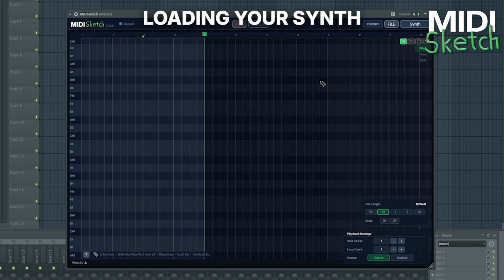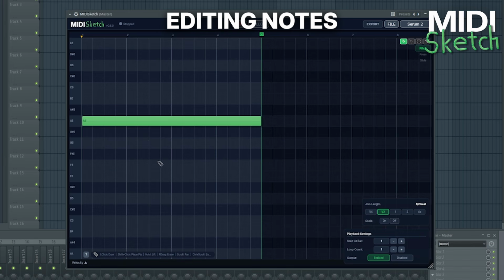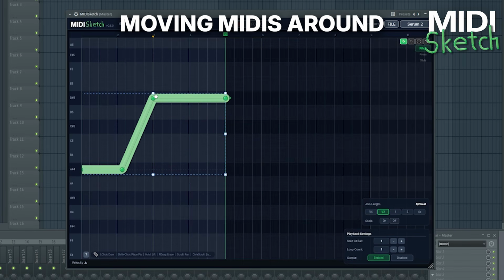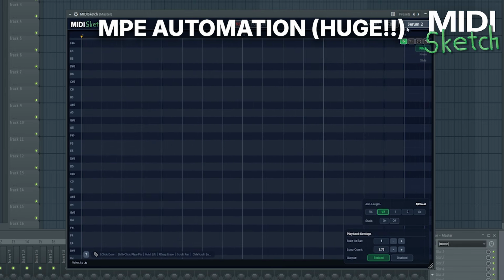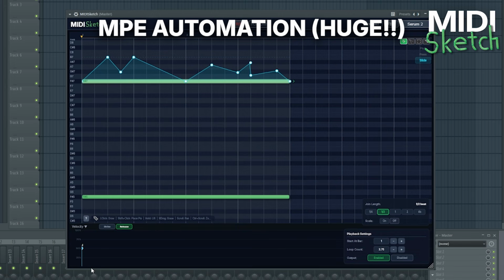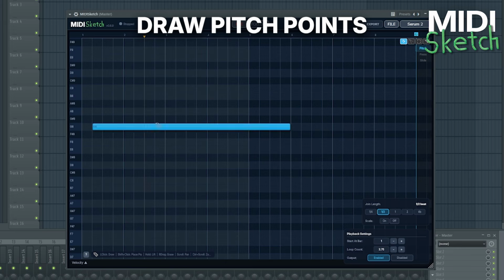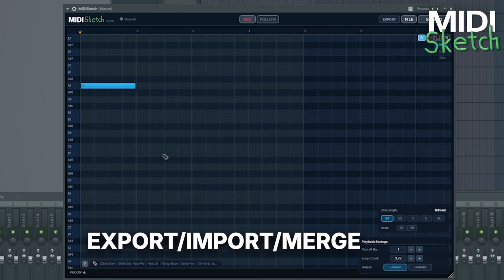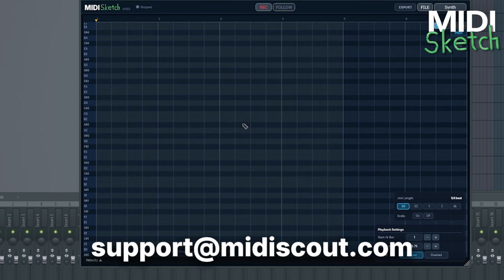I Fixed the Piano Roll! (MIDISketch v0.6 Walkthrough)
In this video, I'll walk you through exactly how to use MIDISketch. We'll cover how to load your favorite synths (like Serum 2 ) directly inside the plugin, how to draw expressive pitch curves using the built-in piano roll, and how to automate parameters seamlessly.

If you've ever struggled with clunky pitch bending in FL Studio, MIDISketch is the utility you've been waiting for.